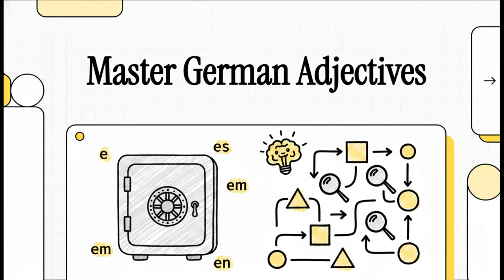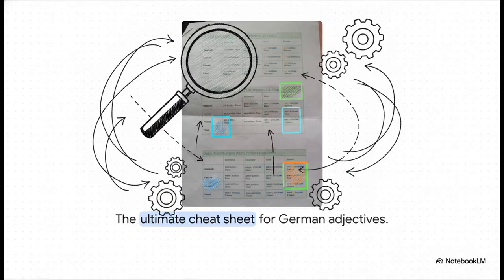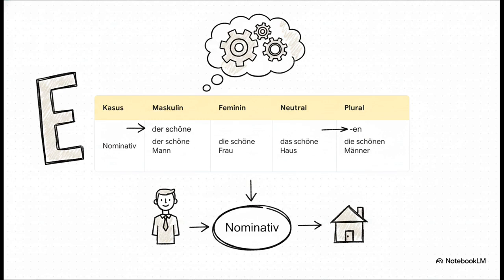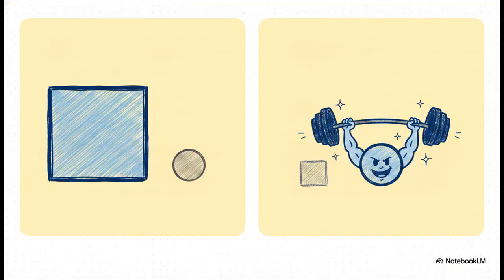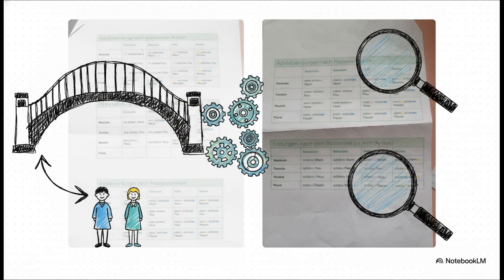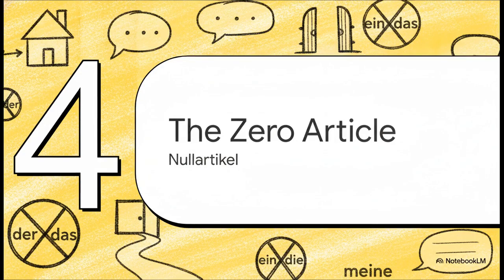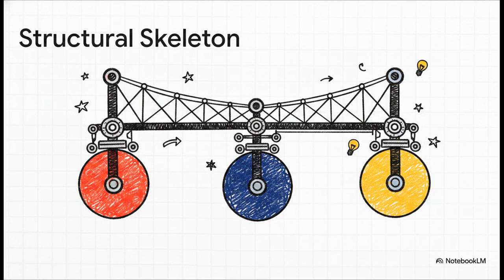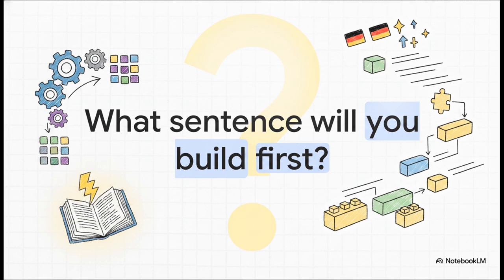Adjektivendung in Deutsch (Adjective ending in German) language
In this video, you will learn about different adjective endings of German language.